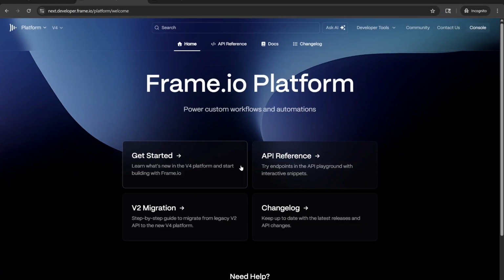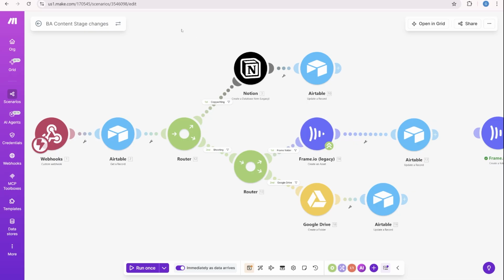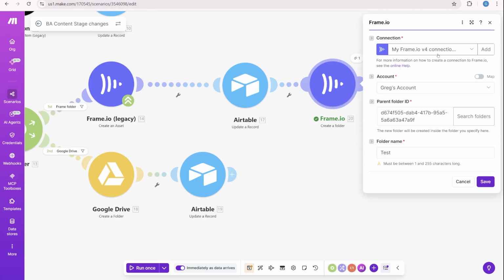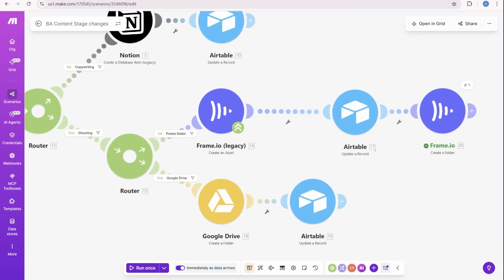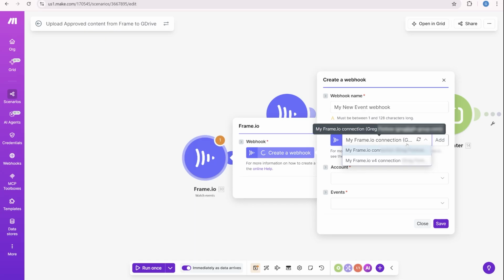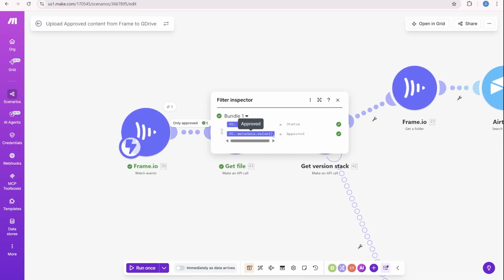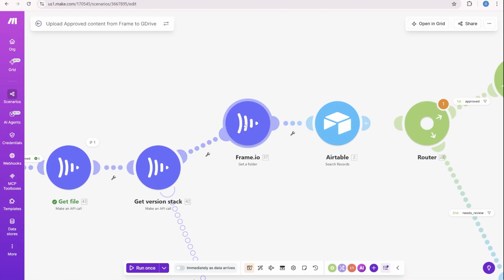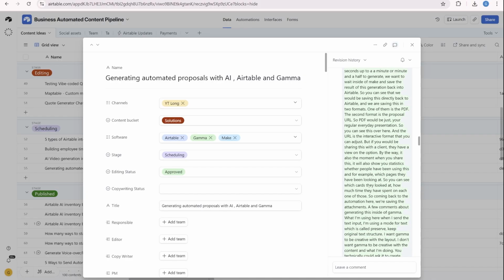Using Frame.io v4 API, Make and Airtable for faster content production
Boost Your Video Workflow with Frame.io v4 API, Make, and Airtable

🚀 Want faster, more organized video content production?
In this video, Greg from Business Automated shows you how to build a seamless content pipeline using Frame.io's new v4 API, Make.com (formerly Integromat), and Airtable. Learn how to eliminate manual folder creation, speed up review cycles, and keep all your assets organized — no more hunting for links or chasing approvals!

Connecting Frame.io v4 API to Make.com
▪ Step-by-step API authentication with the Adobe developer console
▪ Migrating your old Frame.io Make scenarios to the new API (no more broken connections!)

Automating Your Content Pipeline with Airtable, Frame.io, and Make
▪ Automatically creating project folders in Frame.io and Google Drive
▪ Syncing review statuses so editors, project managers, and social teams are always in the loop
▪ Dynamically handling asset uploads and automating approvals
▪ Handling “approved” statuses to trigger storage uploads and social content generation

Handling Advanced Scenarios & Webhooks
▪ Setting up Frame.io v4 webhooks to instantly trigger automations on approvals
▪ Using Make.com filters and error handlers to keep everything running smoothly
▪ Matching Frame.io folders and assets to your Airtable rows in real time

From Approval to Distribution
▪ Transcribing content automatically for summaries and social posts
▪ Leveraging AI tools (like Deepgram) for next-level automation in your workflow

📌 Video Breakdown – Jump to What You Need!
0:00 Intro: Why Automate Your Content Pipeline?
0:32 How Our Airtable + Frame.io System Works
1:17 Setting Up Folder Creation Automation
3:06 Frame.io + Make.com v4 API Authentication
4:39 Migrating Old Workflows to Frame.io v4
6:08 Setting Up Approval Webhook Flows
8:12 Advanced Filtering & Error Handling
9:44 Auto-Transcribing & Content Repurposing
10:35 Final Test, Live Demo & Key Takeaways

FAQ – Answering Your Questions

🔹 Can I use this even if I’m not a video professional?
→ Yes! If you manage any content or creative workflow, this tutorial will save you time and headaches.

→ Nope! This uses Make.com (Integromat) and Airtable — no code required.

🔹 Does this work with the free version of Frame.io and Make?
→ Basic automation works great on free tiers, but heavy use may need a paid plan.

🔹 What if my Frame.io account uses Google login?
→ There’s a workaround! See the authentication tips in the video to connect via Adobe Dev Console.

Love our videos?